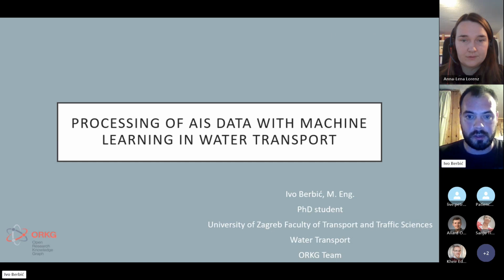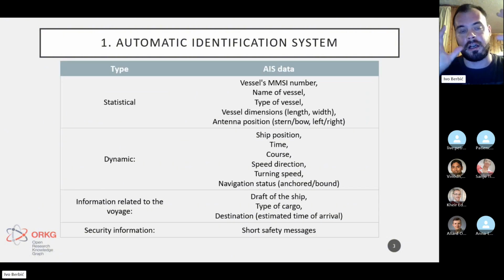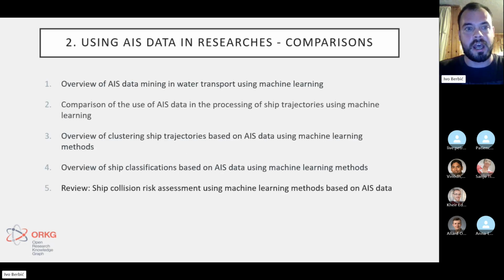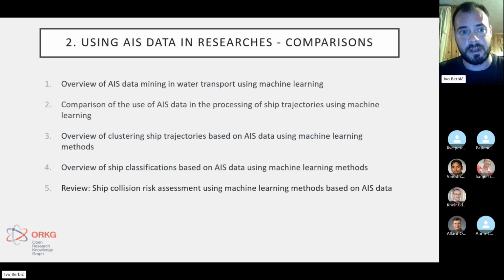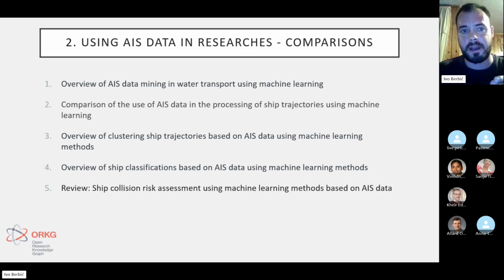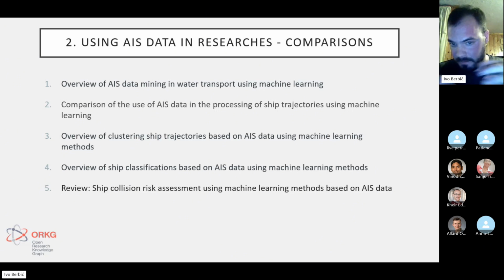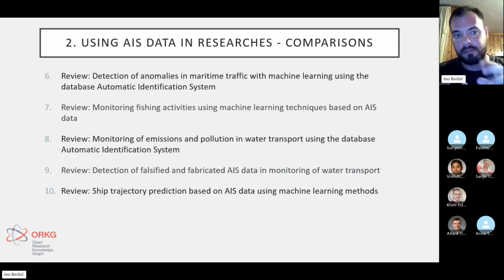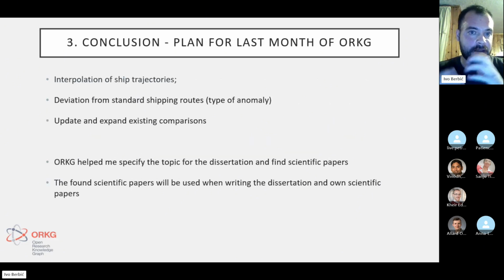ORKG for AIS Data - Ivo Berbic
This work was conducted during the 3rd ORKG curation grant program, where researchers from different scientific fields were invited to work with us on making research contributions machine-actionable.
See a full list of all contributions during the grant